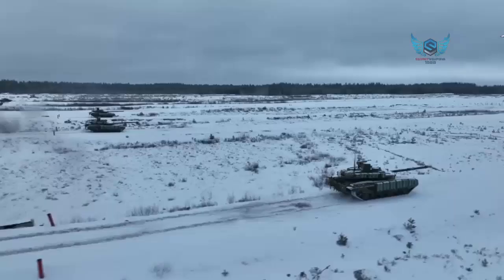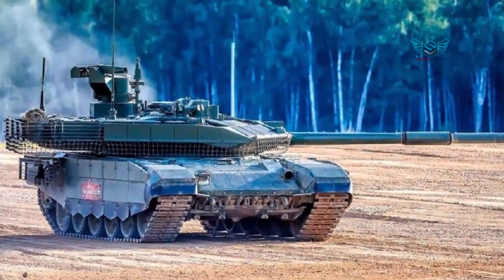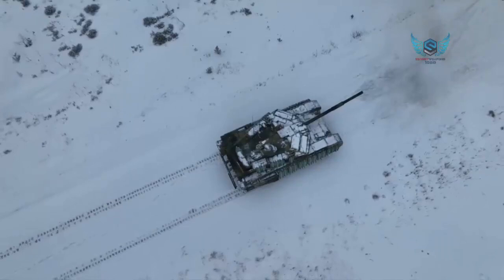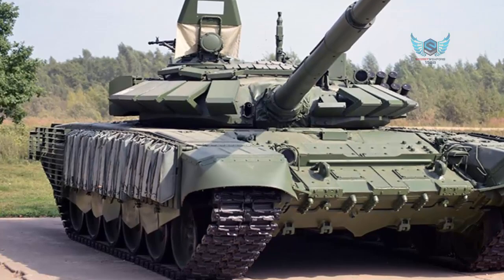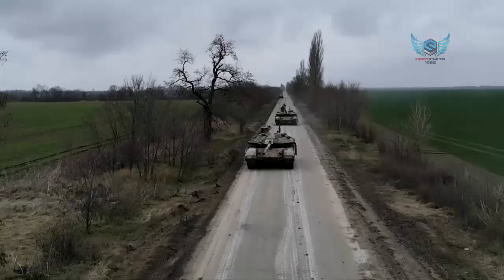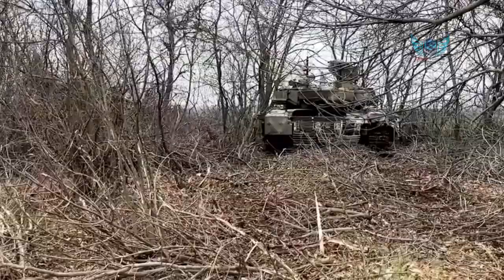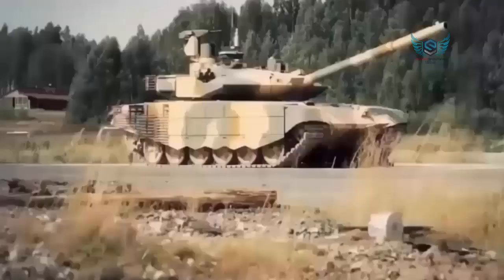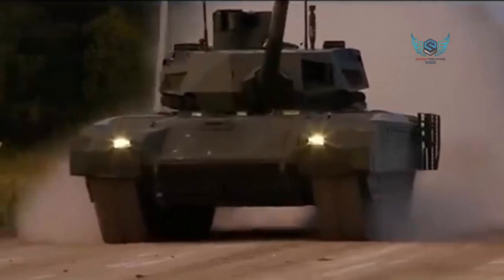Russia's New Deadly "battlefield killer" T-90M Super Tank In Action Shocks NATO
The T-90M Proryv is a powerful upgraded version of the Russian T-90 main battle tank, Deputy Prime Minister of Russia and Minister of Industry and Trade Denis Manturov explained that the vehicle integrates a new turret, next-generation explosive reactive armor, new main gun, communication system. superior, and more powerful engines, adding that “they are equipped with advanced equipment that helps the tank crew engage targets effectively.

Lisensi: Lisensi Atribusi Creative Commons (boleh digunakan kembali)